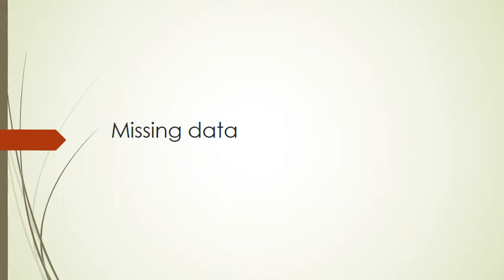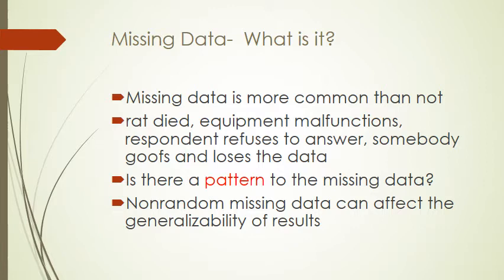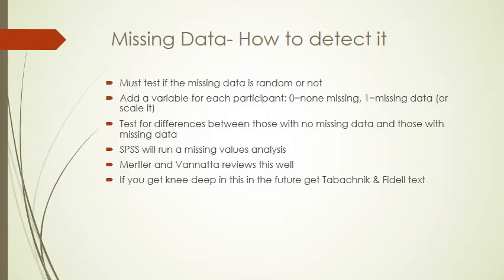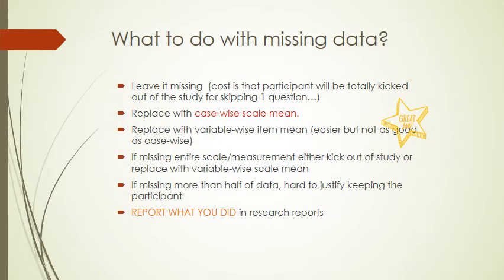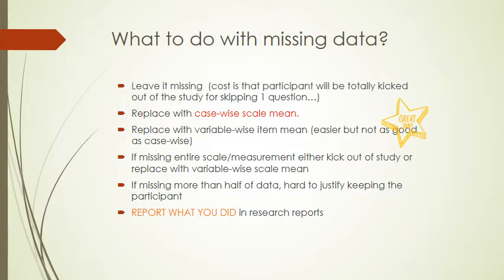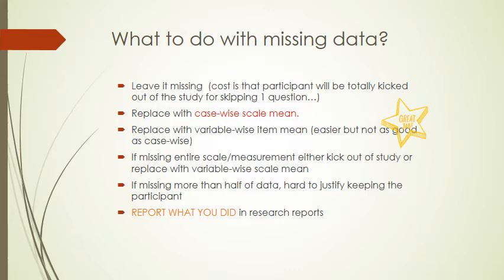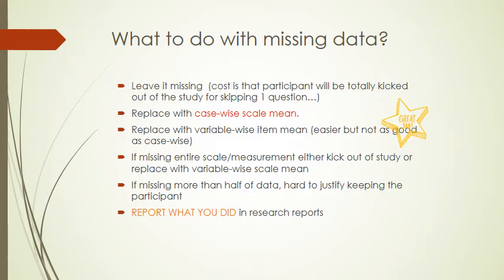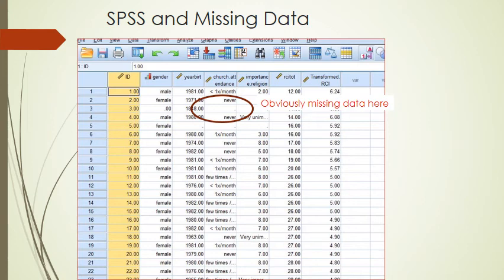Missing data mini lecture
Dr. Jennifer Ripley, Ph.D., Regent University  A mini-lecture on missing data management for research